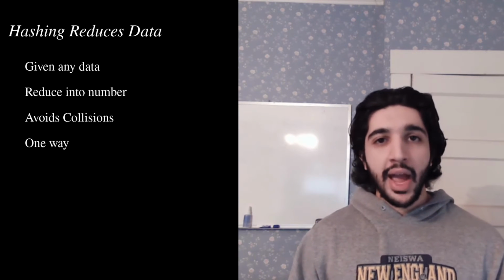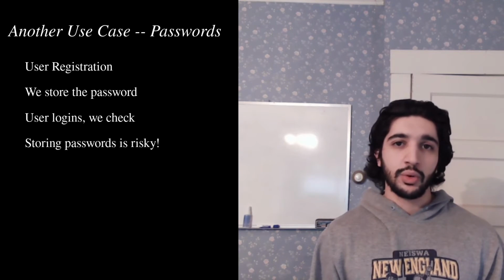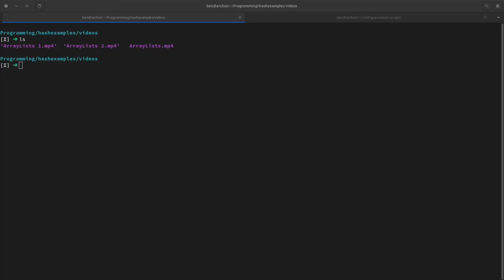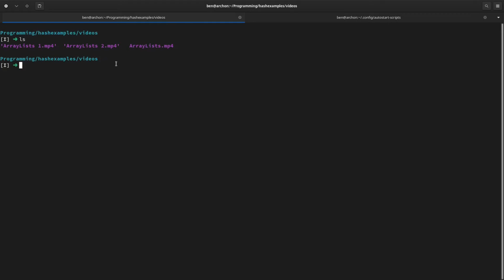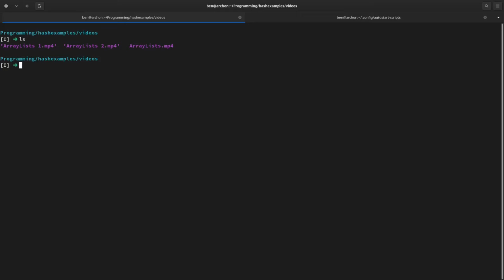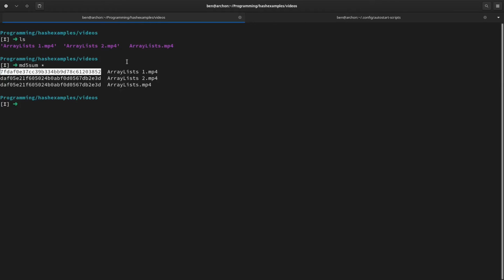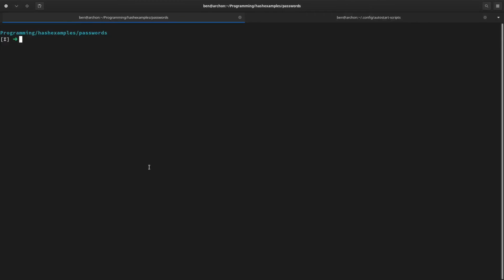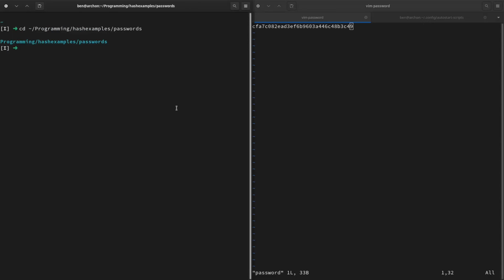Hashing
Hashing is a tool we can use to identify data quickly if there is no id associated with it.

Because it is impossible to transform a hash back into its original data form, hashes can be used for security as well.